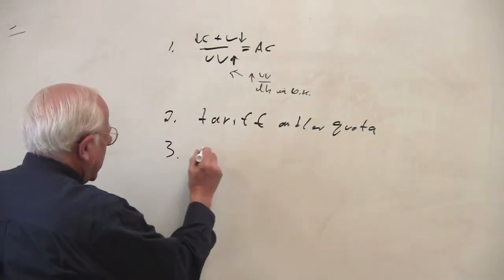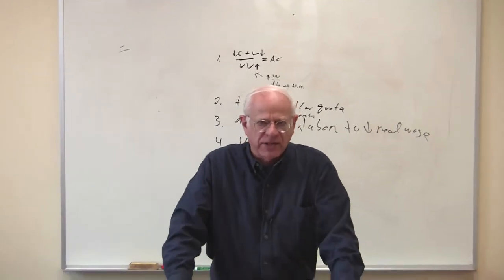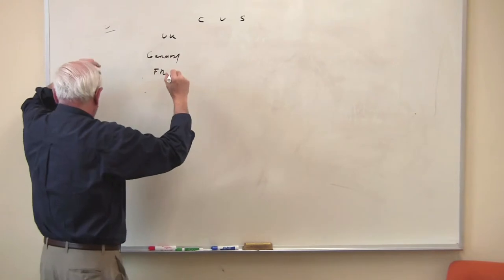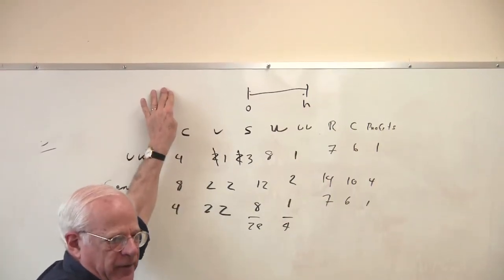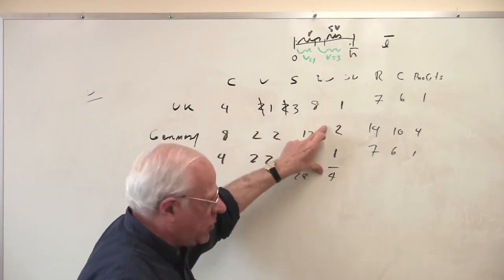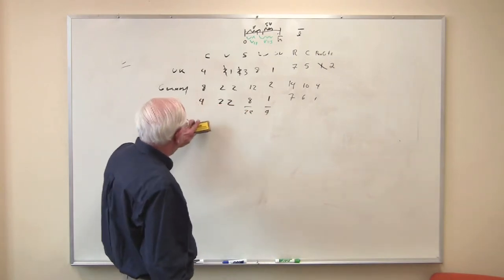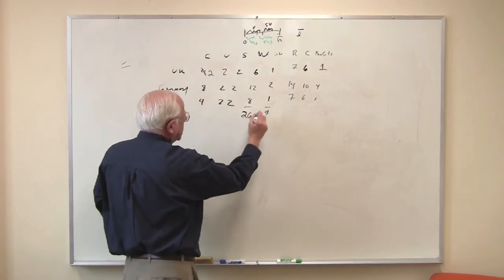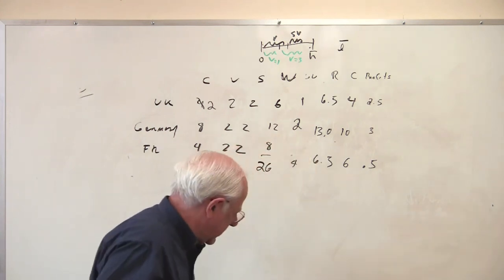Econ 305, Lecture 22, Part II